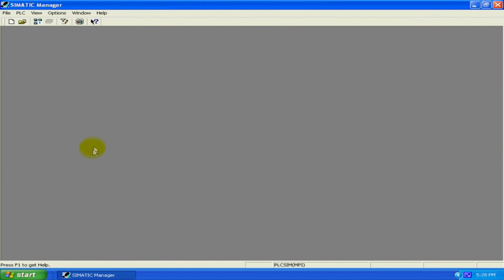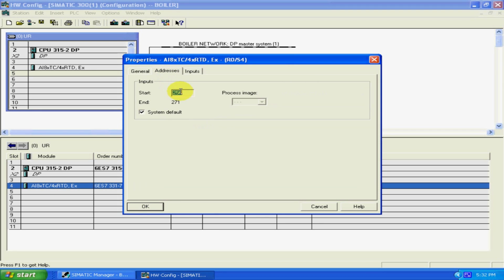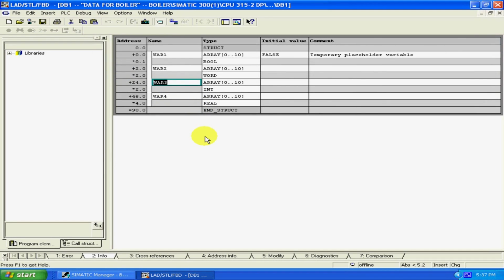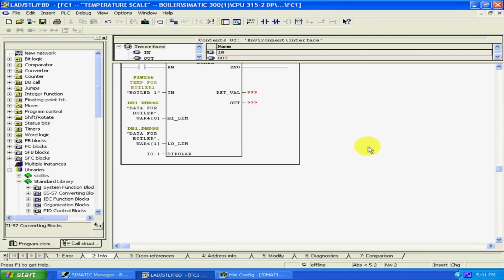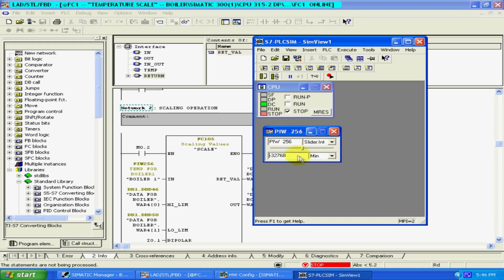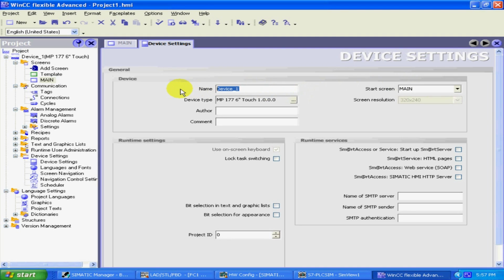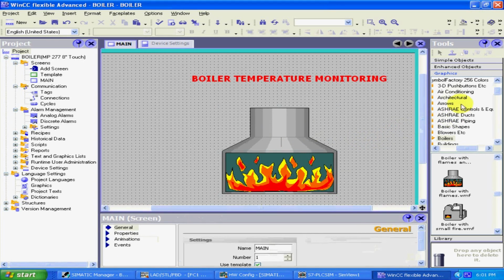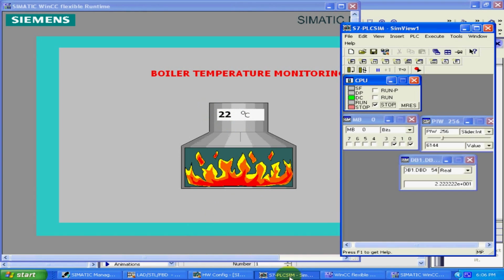Analogue functions in simatic manager and winCC flexible to monitor boiler temperature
This is this video will help you to learn analogue functions and communication between in Siemens simatic manager and winCC flexible